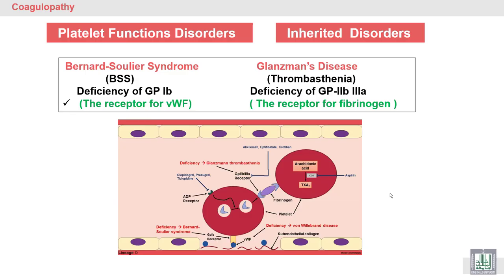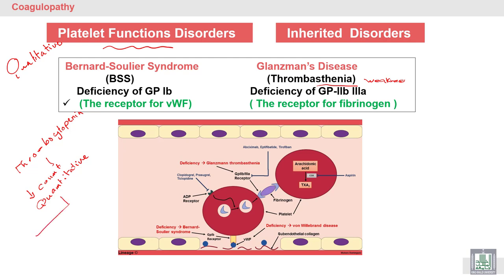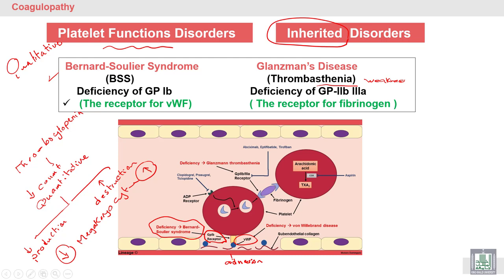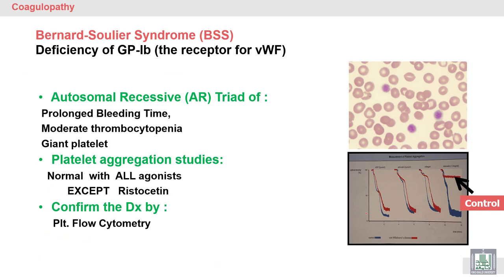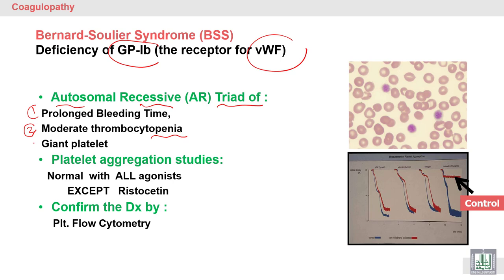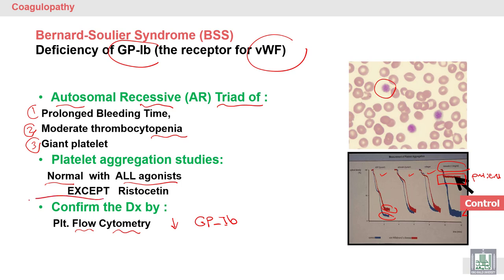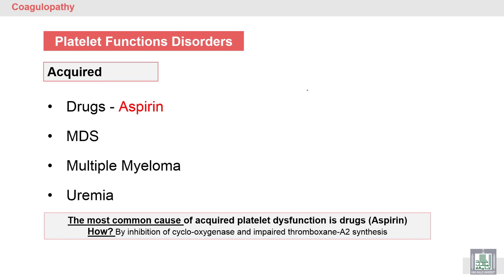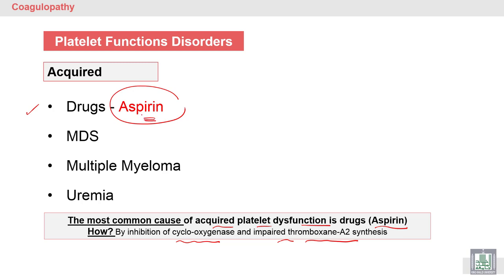Pathology Hematology | 45 | Thrombathenia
الدرس 45 : Thrombathenia
1- Glanzman’s disease
2- Bernard Soulier syndrome
3- Acquired platelets functions disorders